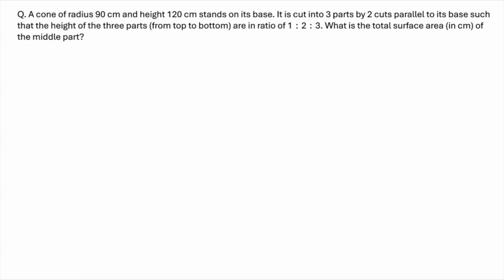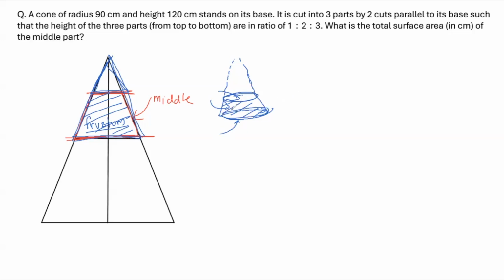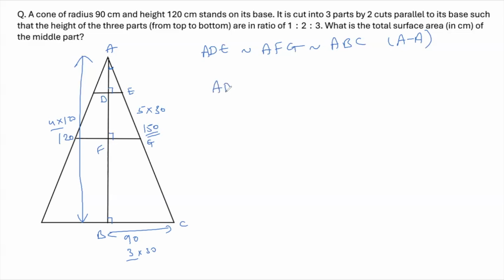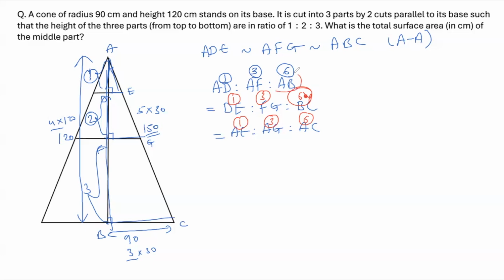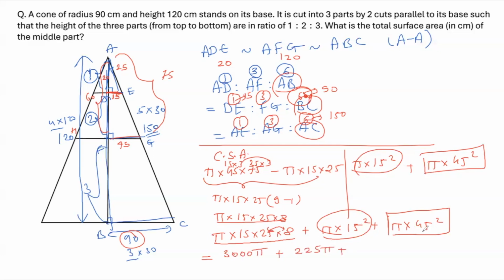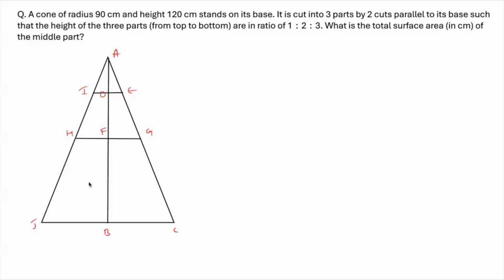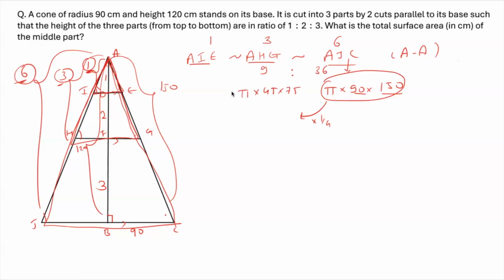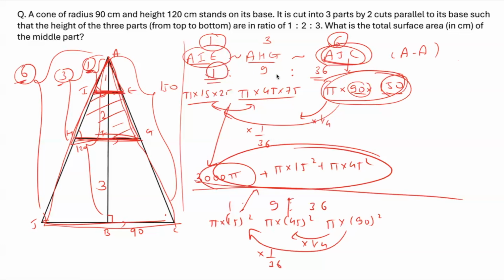Surface Area of Frustum Problem | Mensuration & 3D Geometry | The Quant Mentor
Q. A cone of radius 90 cm and height 120 cm stands on its base. It is cut into 3 parts by 2 cuts parallel to its base such that the height of the three parts (from top to bottom) are in ratio of 1 ∶ 2 ∶ 3. What is the total surface area (in cm) of the middle part?​

This is a good CAT exam-level Problem which needs thorough / in-depth understanding of the basics of Geometry & mensuration. I have explained this question using two methods. Hope you like the video!

Also, if you want to understand all the concepts related to the QA section of the CAT exam, don't forget to check out my course

Good Luck and Happy Prepping! :)